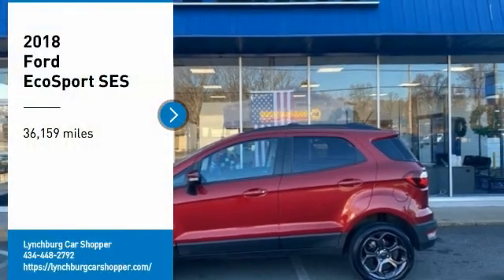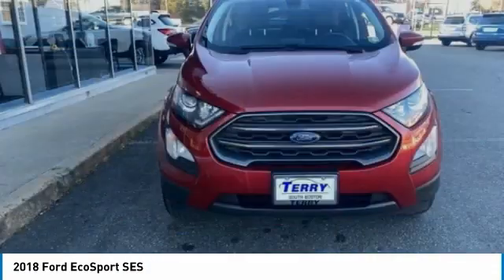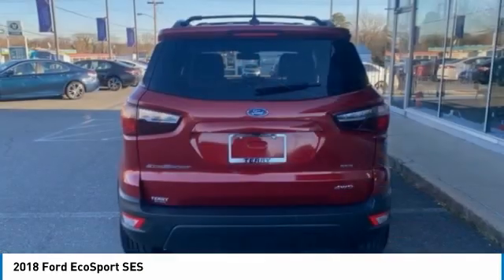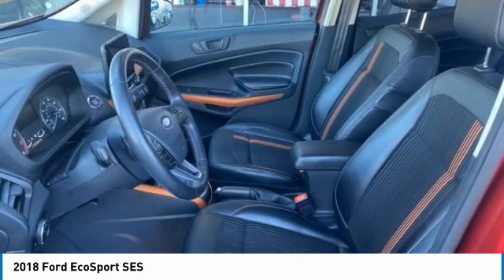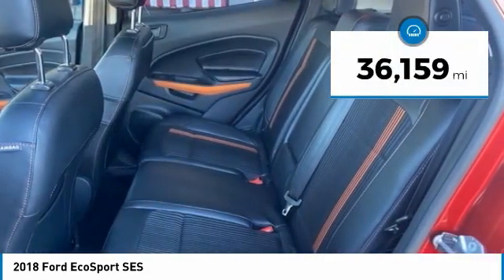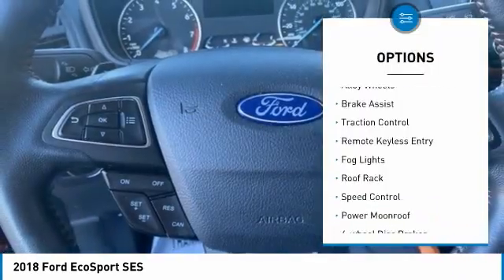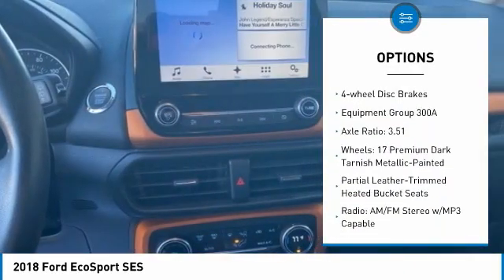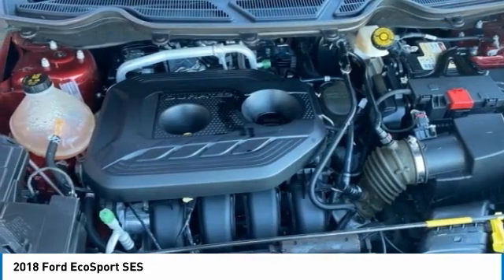2018 Ford EcoSport Lynchburg VA SB9435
This 2018 Ford EcoSport SES in Ruby Red features: Recent Arrival! 2.0L I4 Ti-VCT GDI 4WDbrbrbrAwards:br  * 2018 KBB.com Brand Image Awards   * 2018 KBB.com 10 Most Awarded BrandsbrbrbrStock numbers starting with VA are located at Terry Auto Outlet at 2828 Candlers Mtn Rd, Lynchburg, VA. Stock numbers starting with CC are located at Terry Clearance Center at 18145 Forest Rd, Lynchburg, VA Stock numbers starting with SB are located at Terry of South Boston at 1426 Wilborn Ave South Boston, VA. All other stock numbers are located at Terry VW Subaru at 19134 Forest Rd, Lynchburg VA 24502.